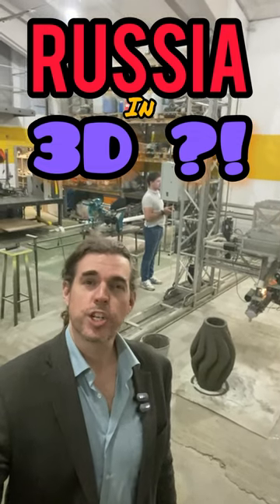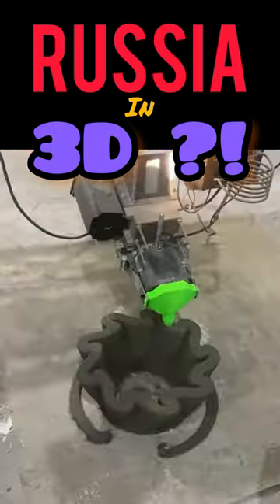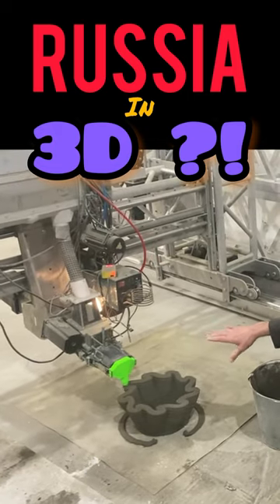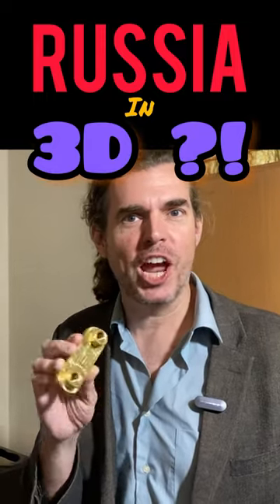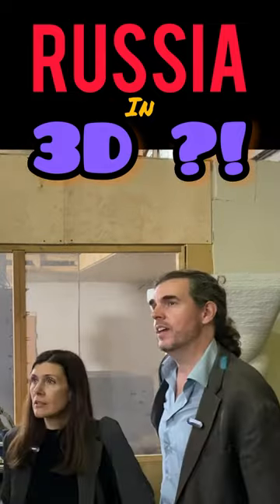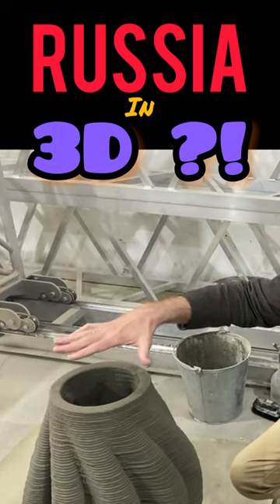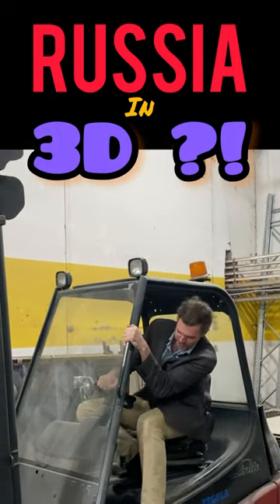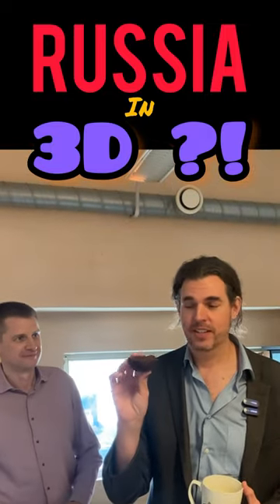What is 3D Printing in RUSSIA?! Что такое 3d-печать в РОССИИ?!